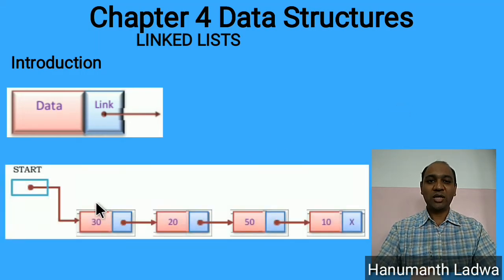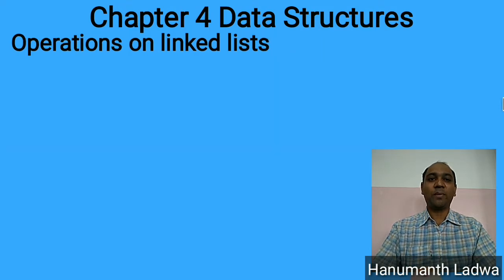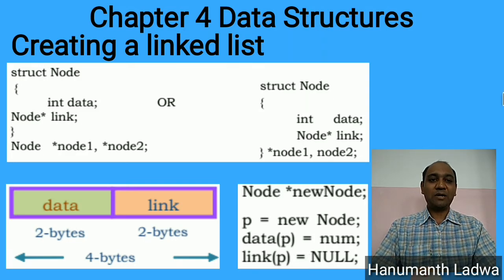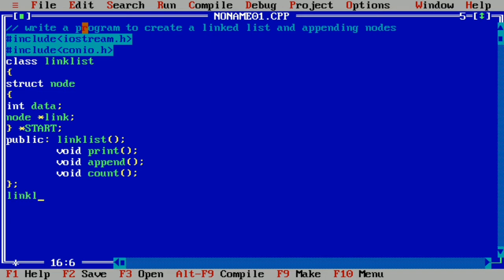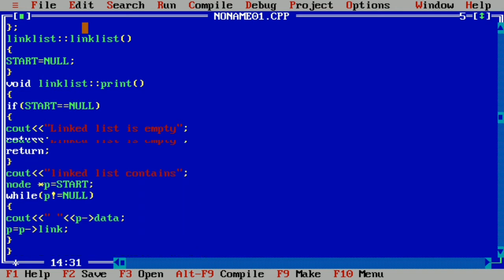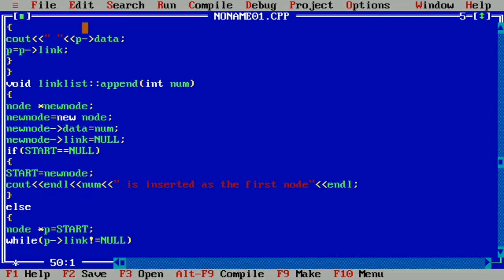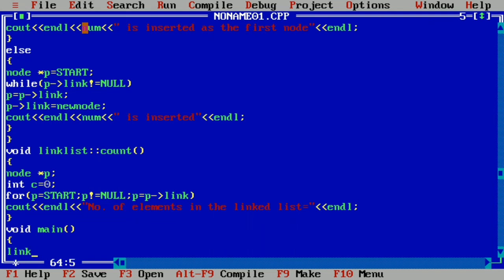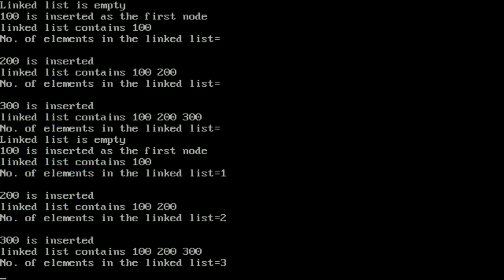Data Structures Lecture 9